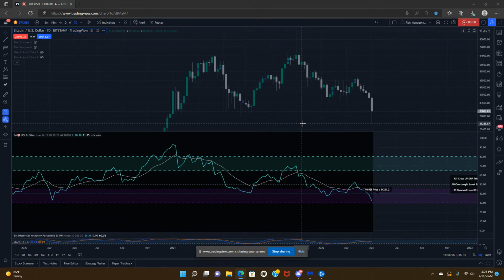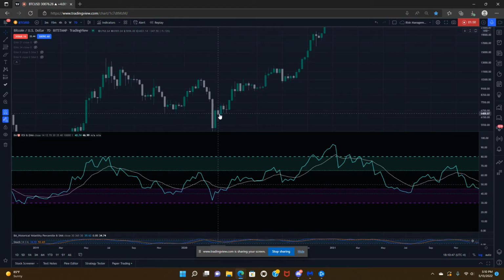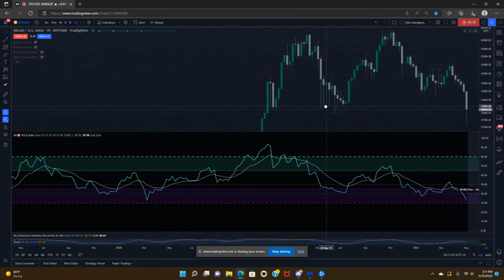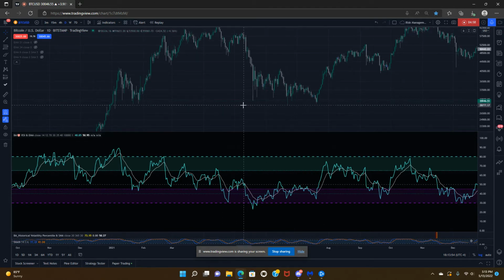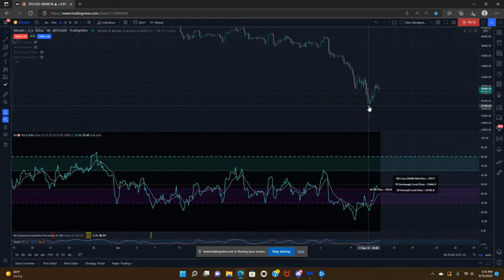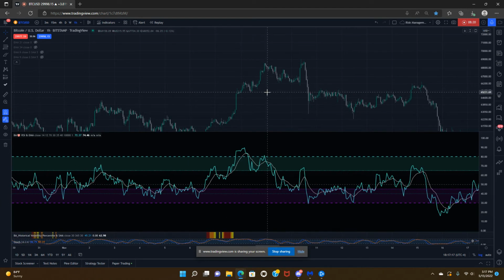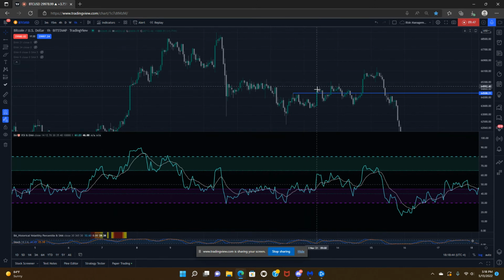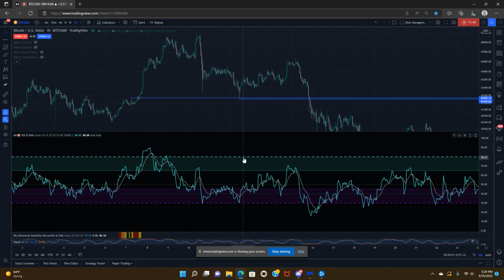RSI, Trend, & Volatility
The weekly 7 day RSI EMA is a great momentum indicator to keep you on the right side of the move during major moves. It offers a great risk to reward parity. The Relative Strength Indicator is a great way to spot exhaustion of a trend as well by identifying divergence in the price. I also discuss how to trade the RSI on the low time frames within a consolidating price environment. Examples shown on the Bitcoin Price chart.